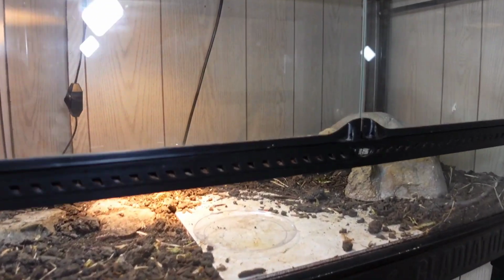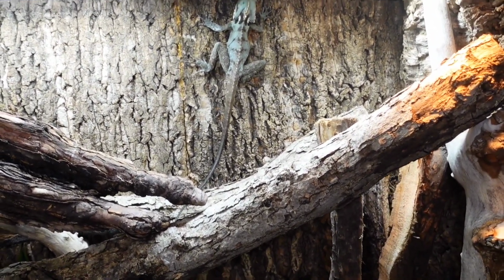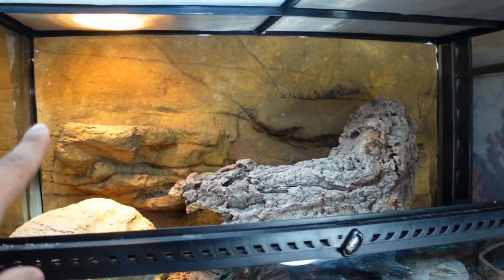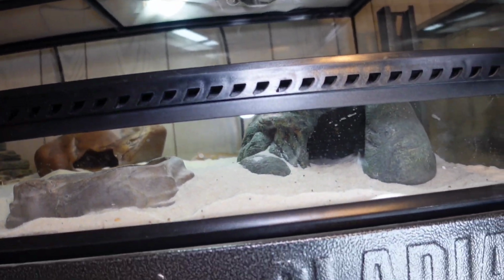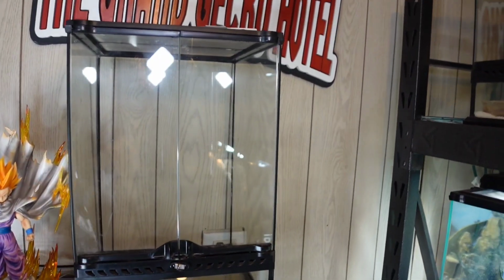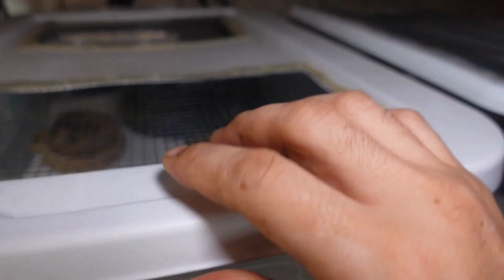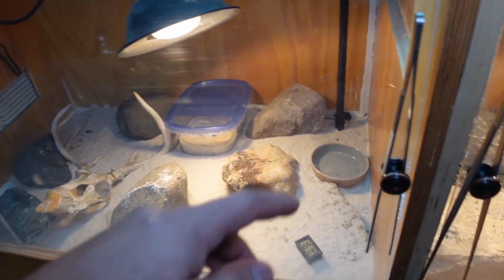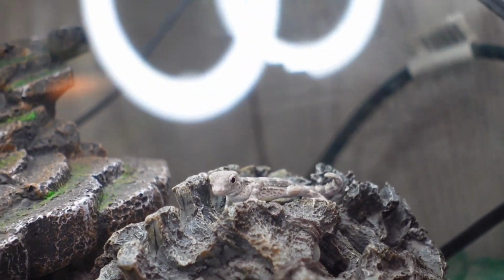Reptile room Tour! End of 2024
What an incredible year it has been! Hopefully next year it will be better and I wish you all a lot of success in everything!!